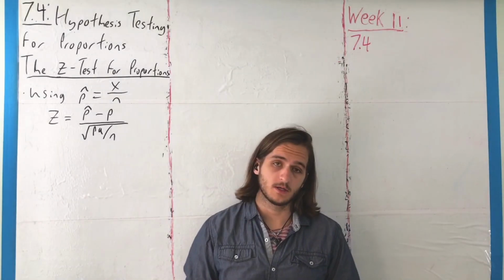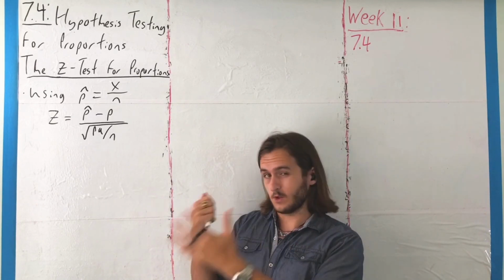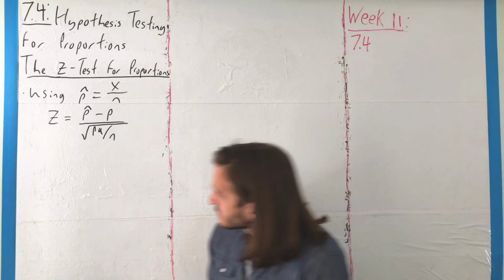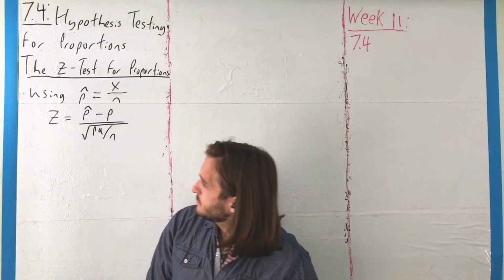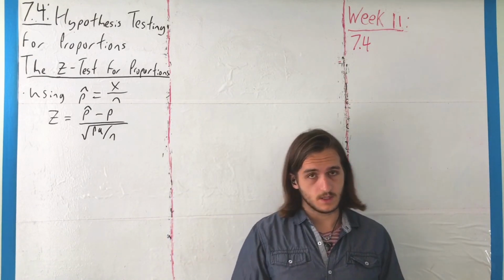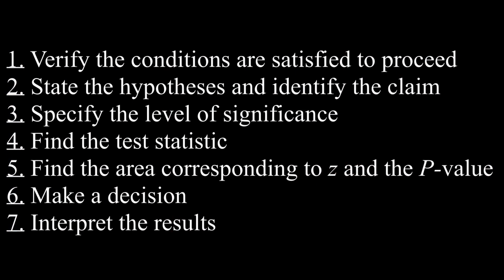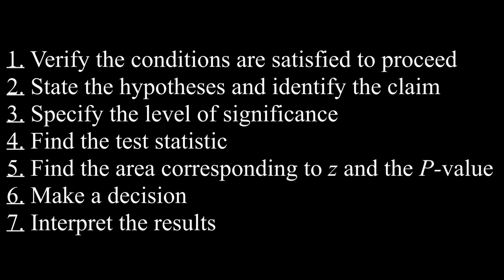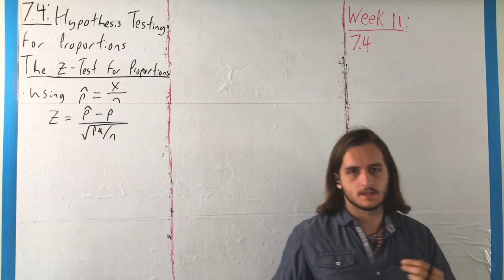7.4: Performing z-Tests for Proportions